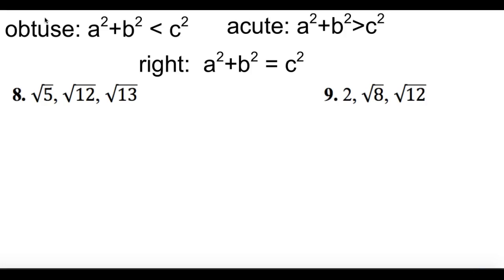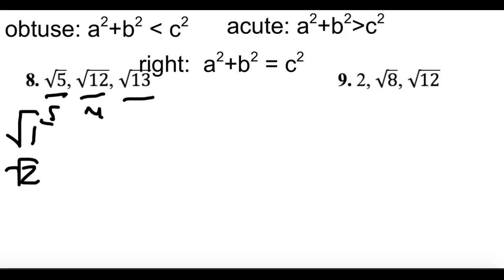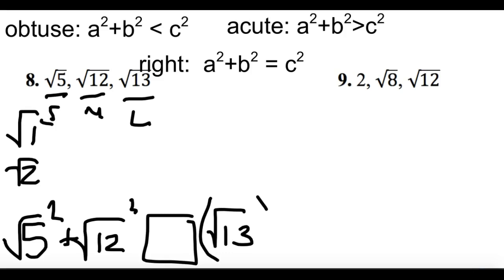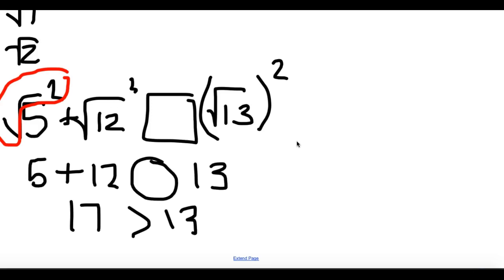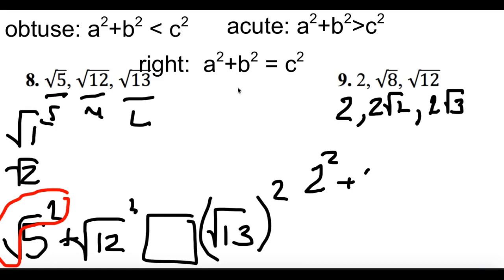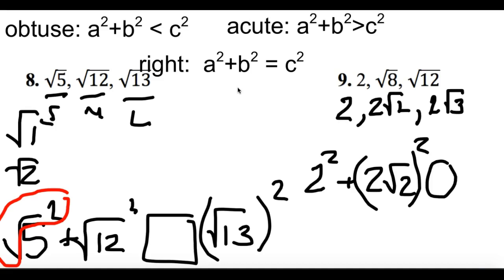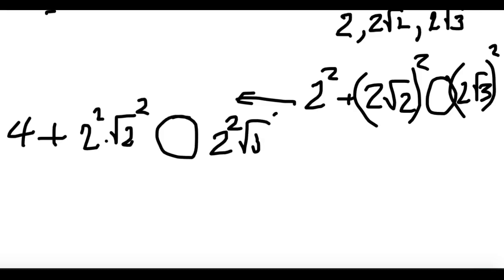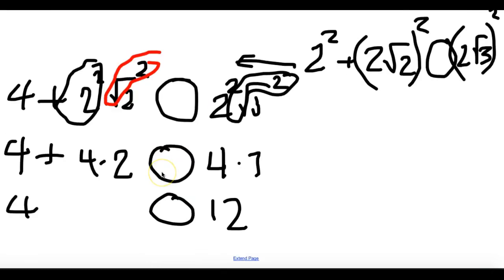8,9 On Lesson 8-2